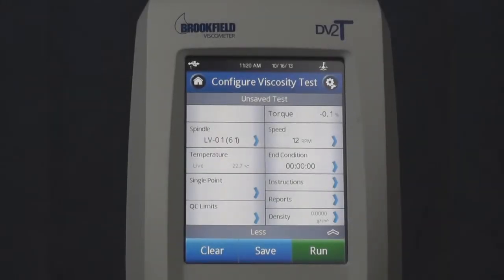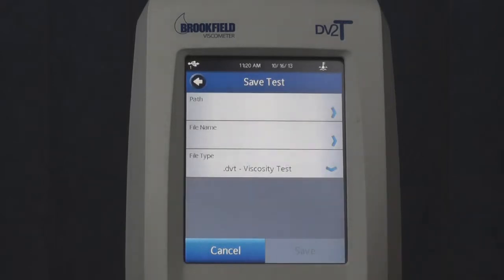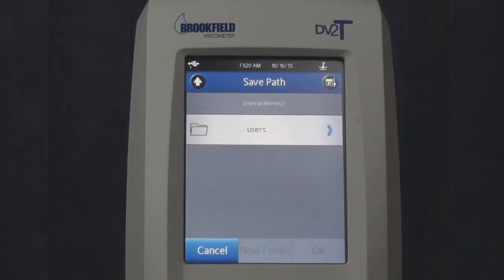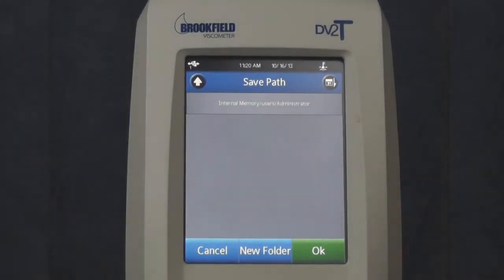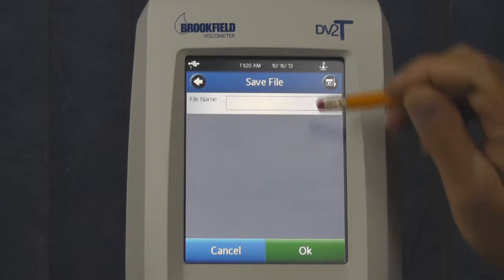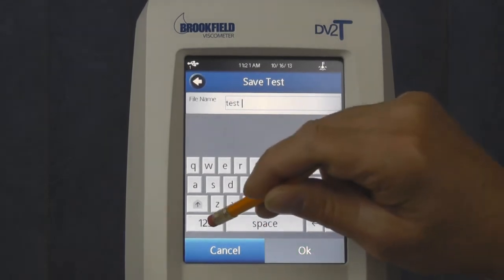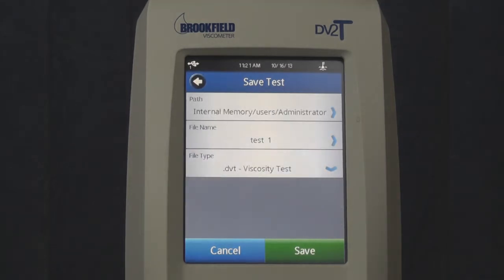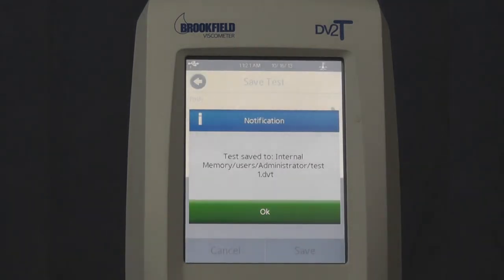Beginner User: Saving a Test with the Brookfield DV2T and DV3T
This video describes how easy it is to save and store tests on the Brookfield DV2T Viscometer and DV3T Rheometer.